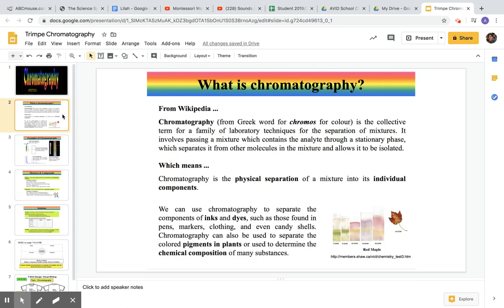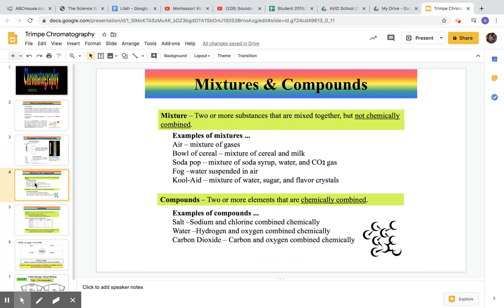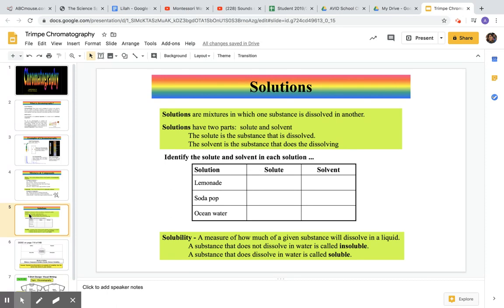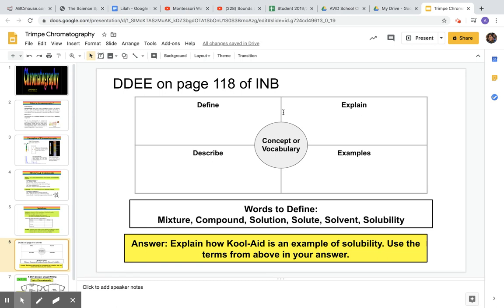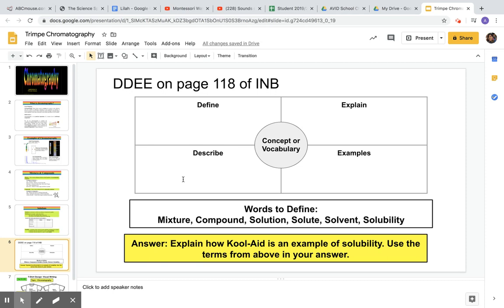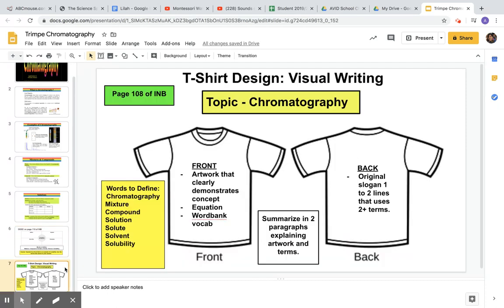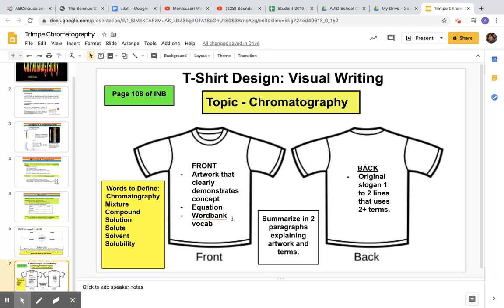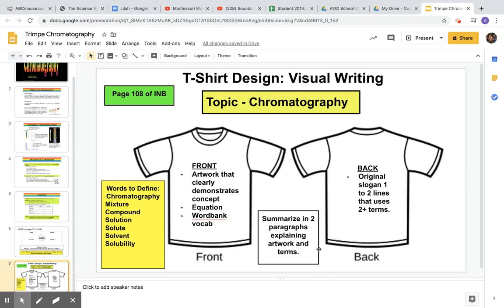How to complete the DDEE and T-Shirt Design on Chromatography & Solubility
Academic Resource and instructions for completing WICOR strategies DDEE & T-Shirt Design on Chromatography & Solubility.

Work Cited:
Tom, T. (2006). Chromatography.